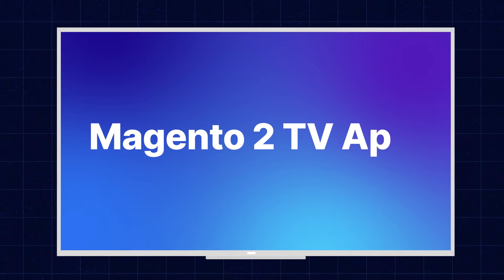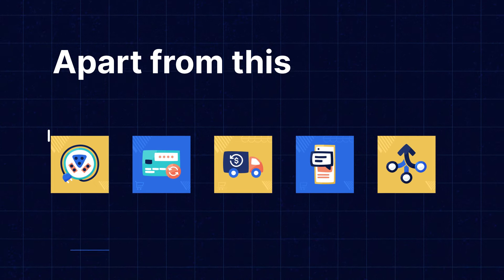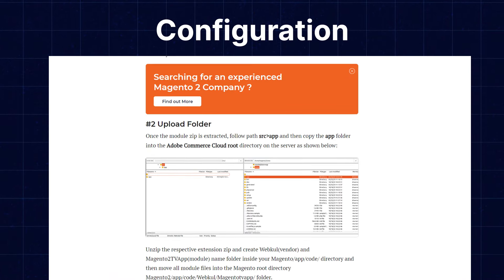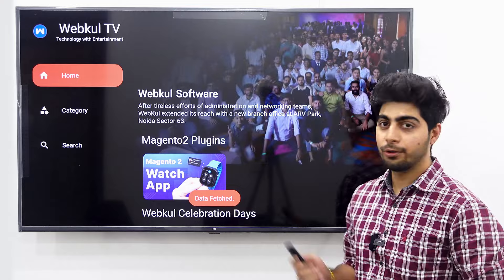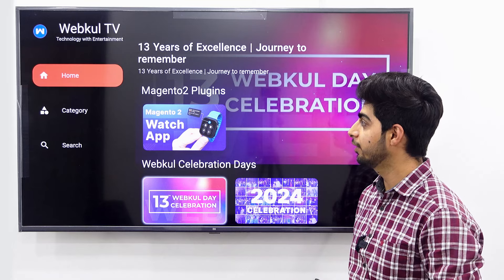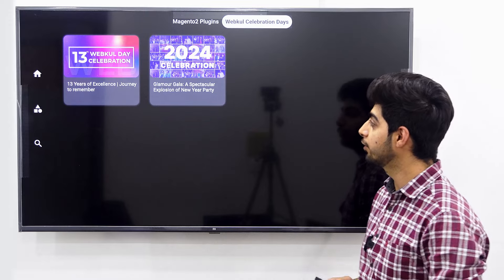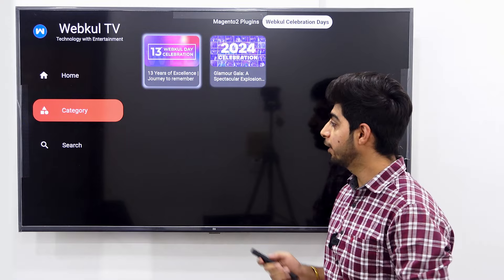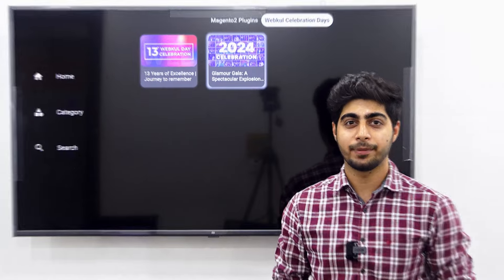Magento 2 TV App - Overview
Magento 2 TV App - An app that allows you to view videos on your TV added by the Admin.

In this video, we will look at the features of the Magento 2 TV App and learn how customers can view different categories and multiple videos on that categories.

2. Raise a Ticket via our HelpDesk system

0:00 - 0:32 Intro
0:33 - 0:58 About Webkul and its products
0:59 - 2:43 Working of the Magento 2 TV App
2:44 - 3:05 Outro